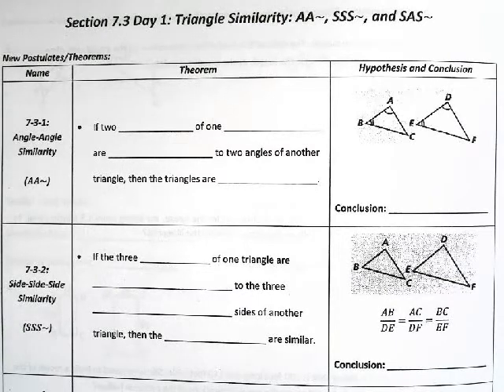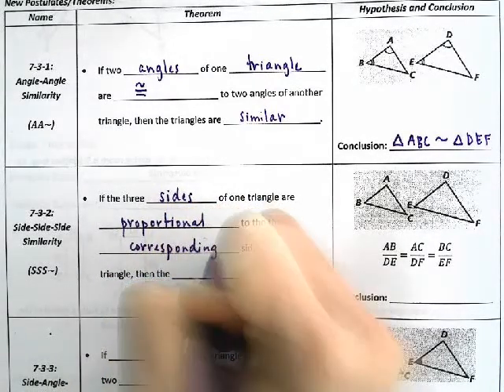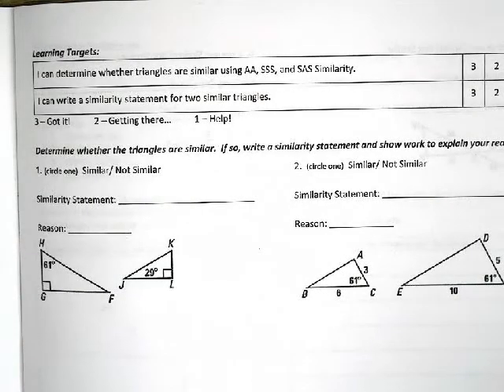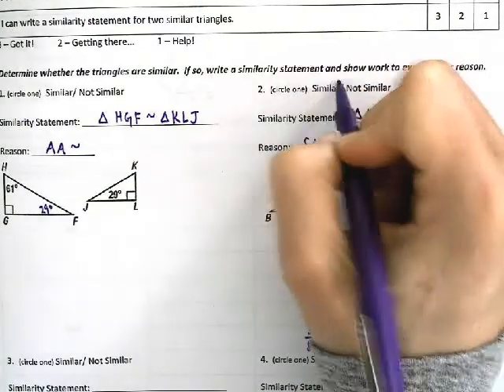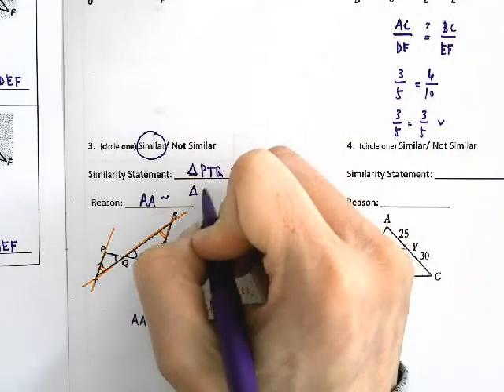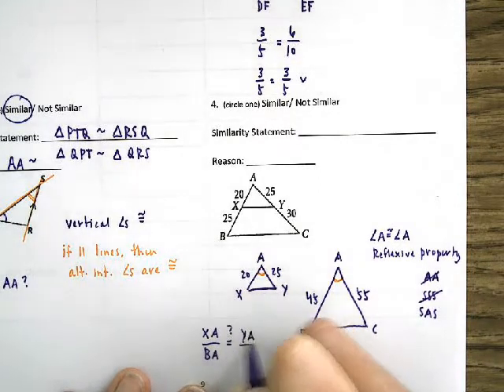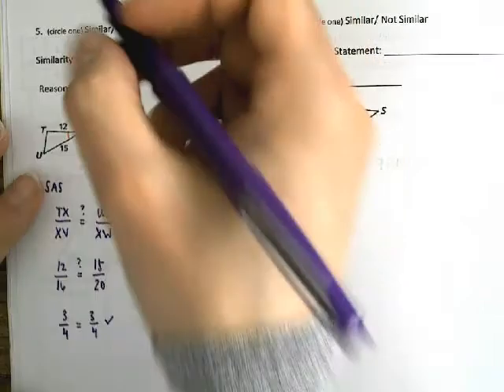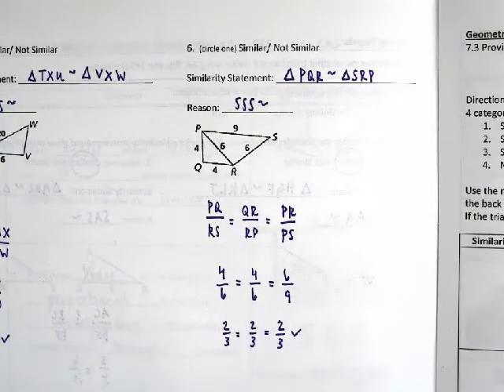Section 7.3 Day 1 Video